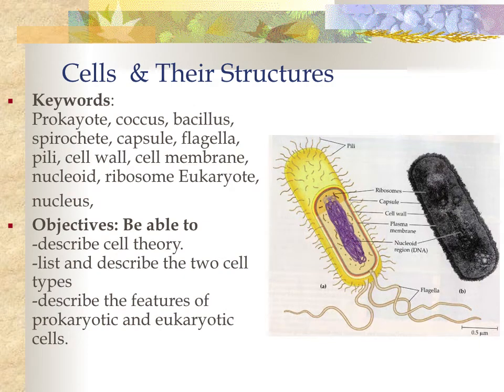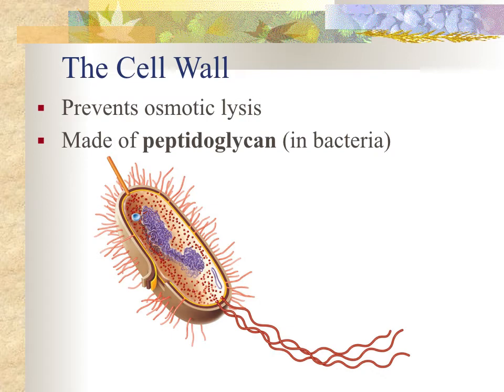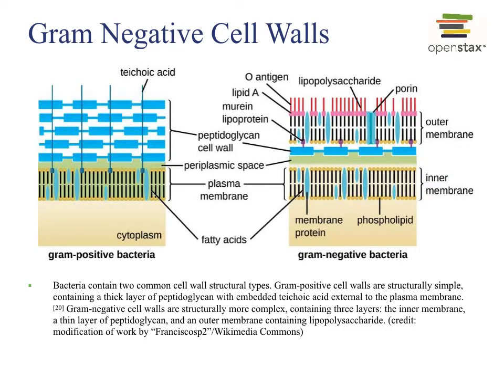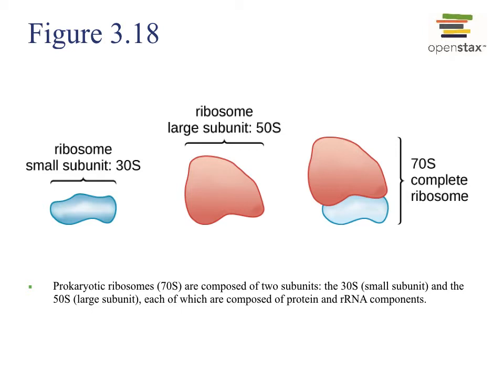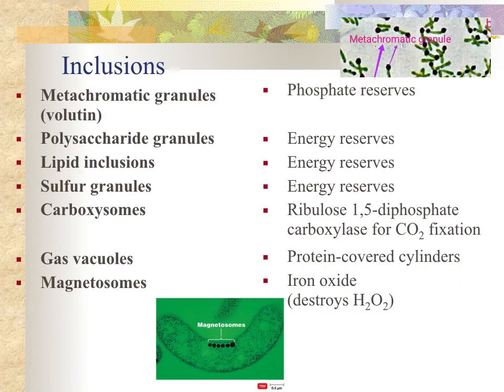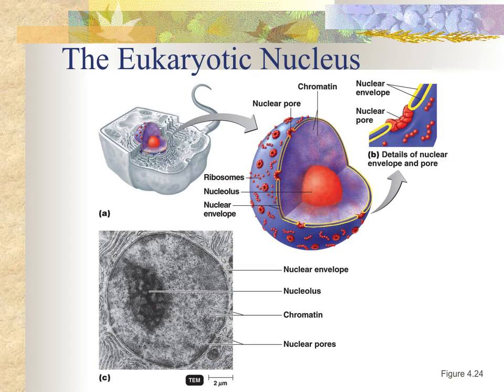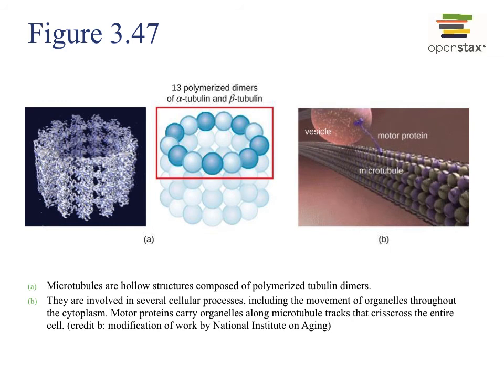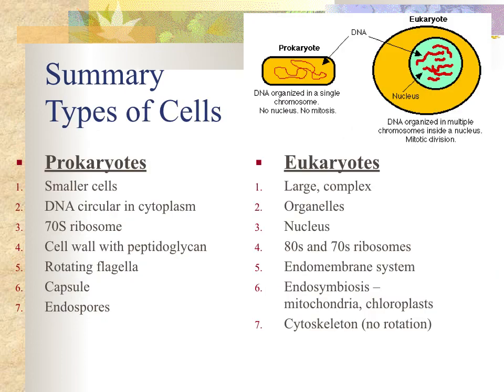Chapter 3 Cells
Microbiology
Chapter 3